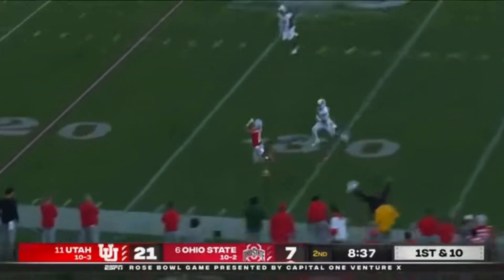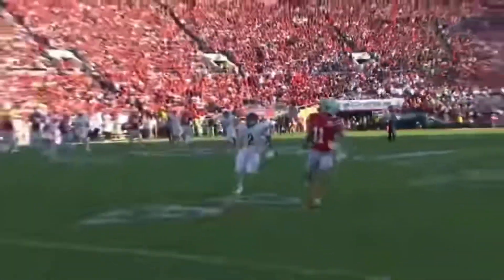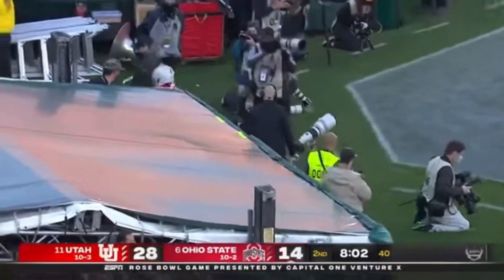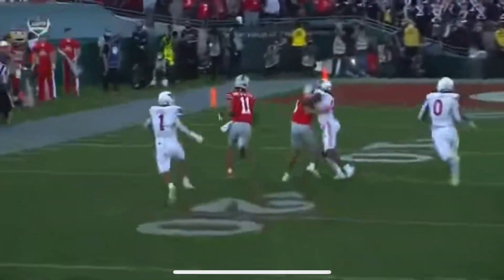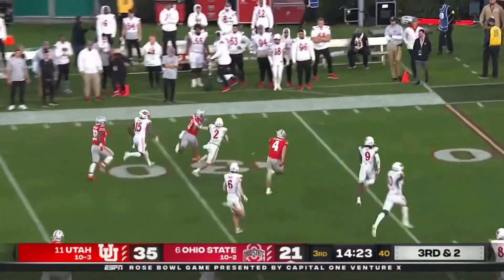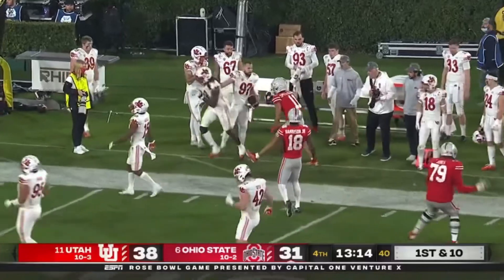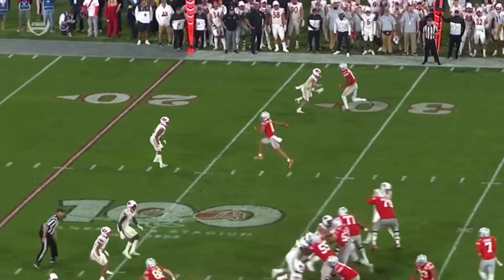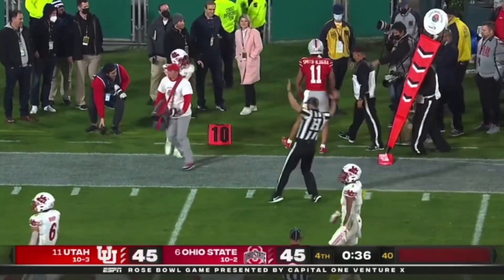Jaxon Smith-Njigba vs Utah Football Highlights-Ohio St WR-1/1/22